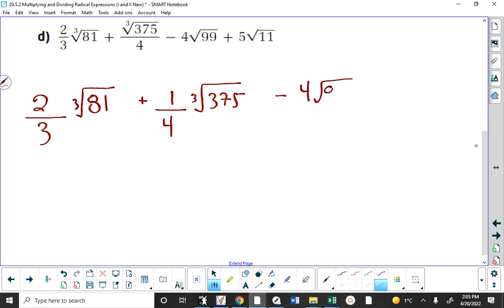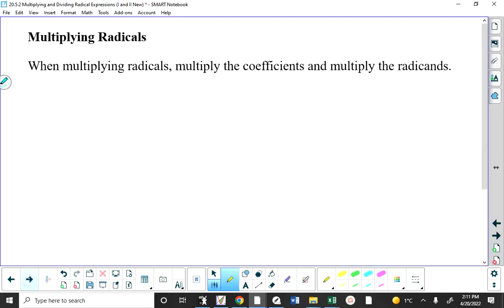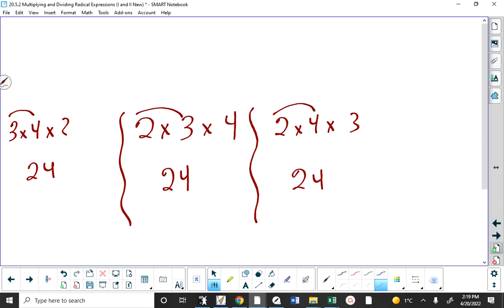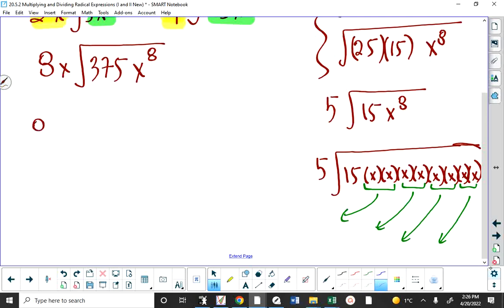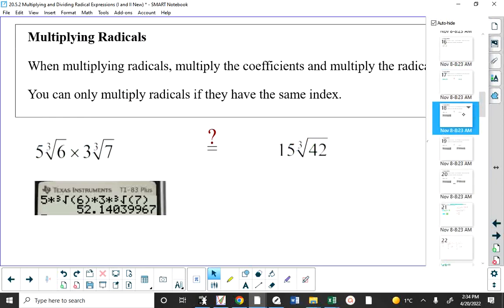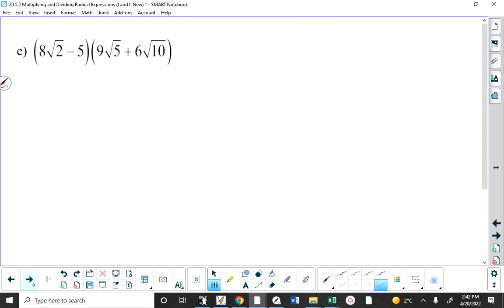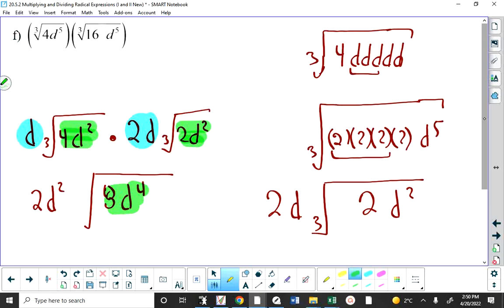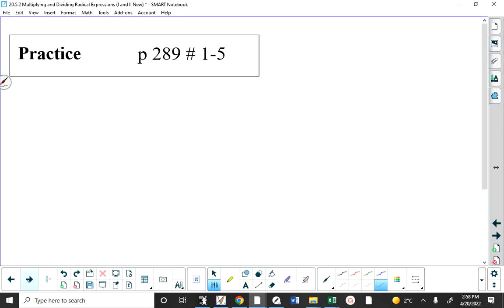M20.5.2 Part I (Multiplying Radicals)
Here is the recording of the class from Wednesday April 20. The new material starts at about 7:42.